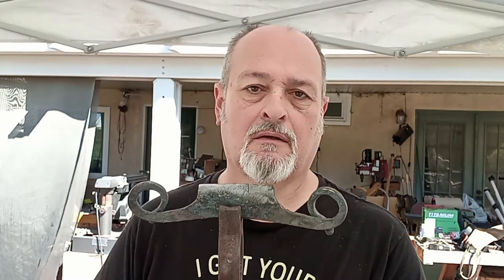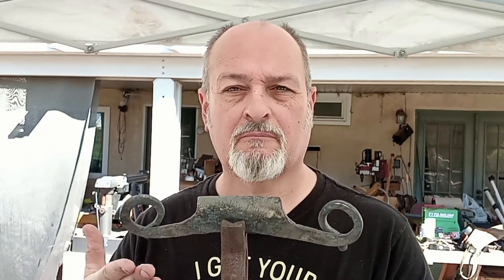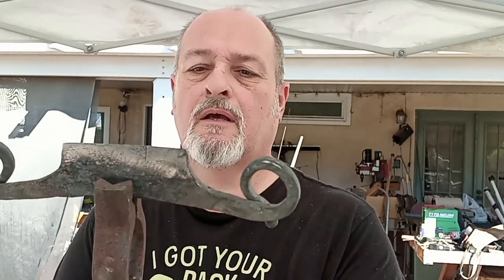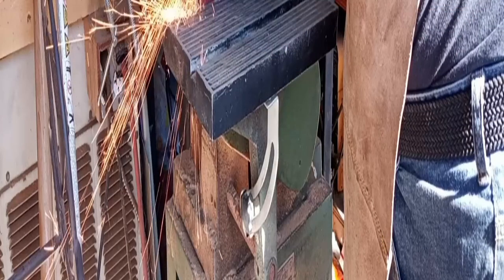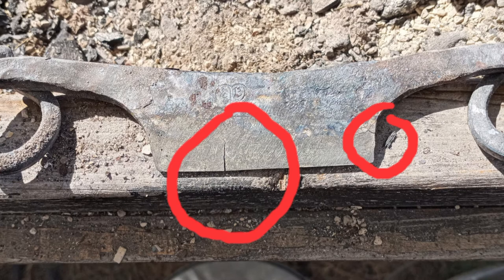Learning Something New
Clearly, something went wrong with the video render in VN video editor. From the grinding until the cracks close up, everything was working fine in edit but it didn't render. My apologies.

Wherein I learn how to forge a mini- draw knife. Be aware, my editing is severely limited right now and the audio gets loud at the 2 minute mark.

I hope you have enjoyed my videos so far. If you have, and you want to give some financial support to the channel, you can use this link:
Thank you for your consideration. DBaca Maker